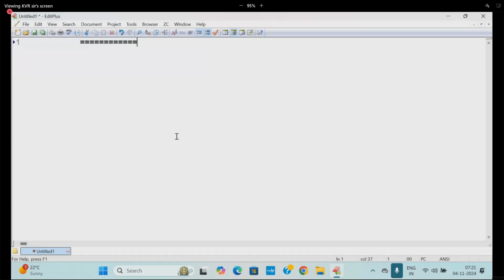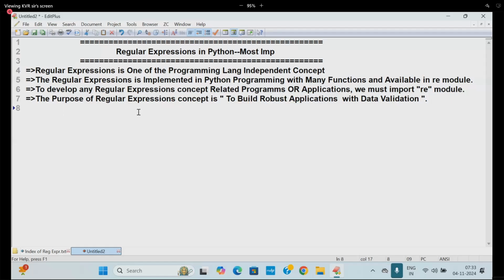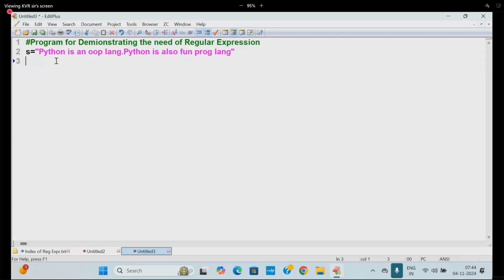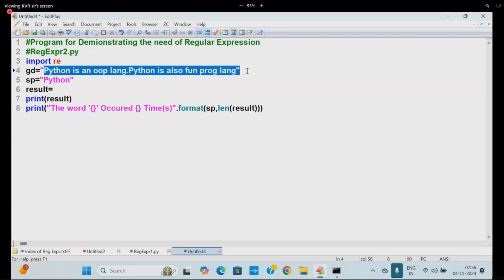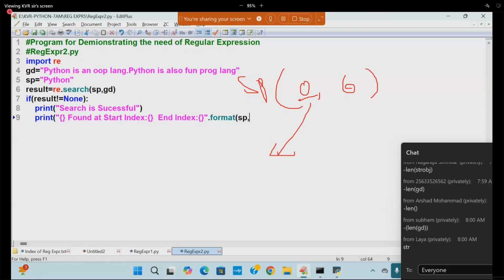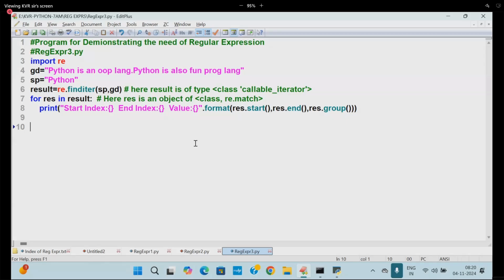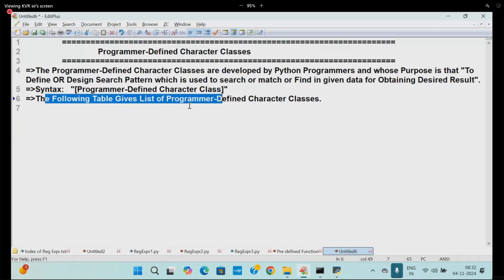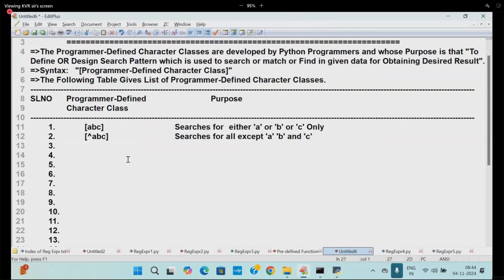Introduction to Regular Expressions in Python | re module in python | Day - 102